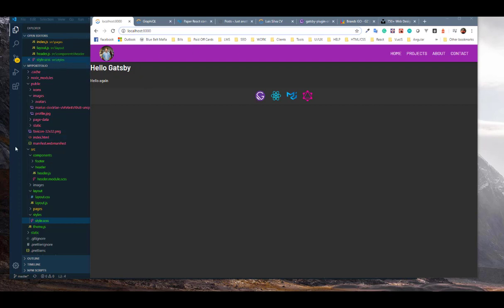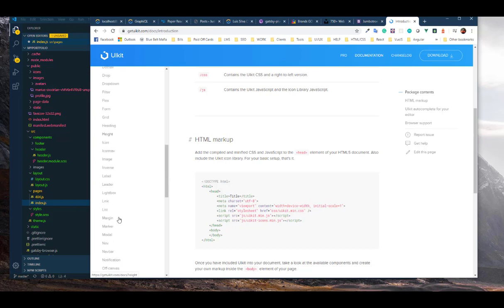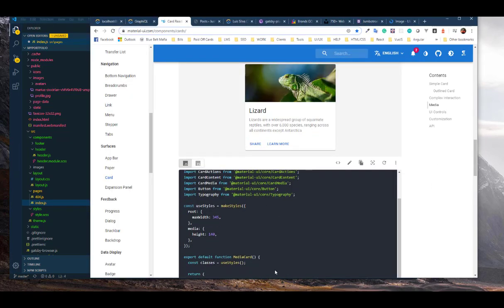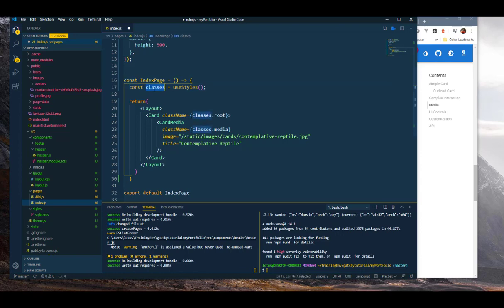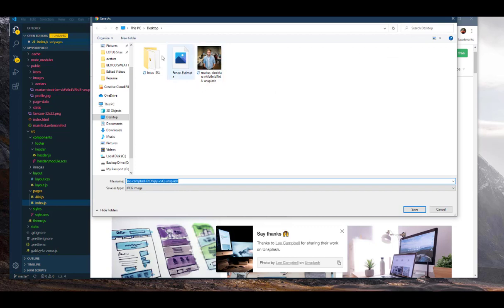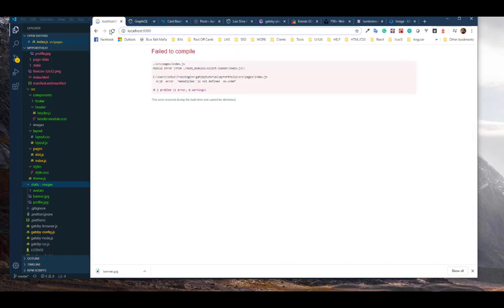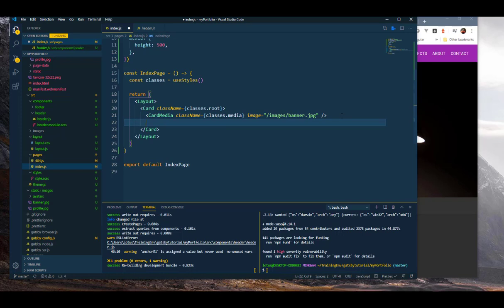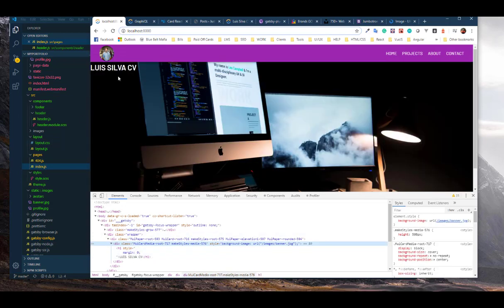22 The Hero Banner (Gatsby + WordPress)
Build a parallax hero banner using the display box and the Paper Material UI component